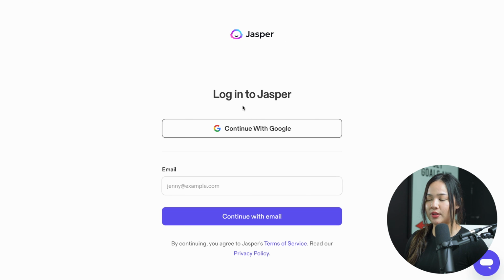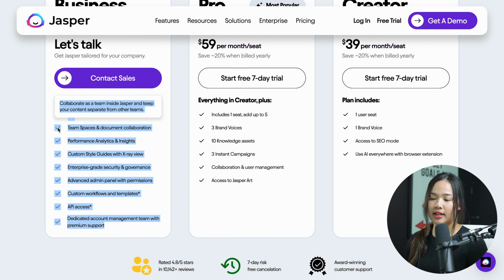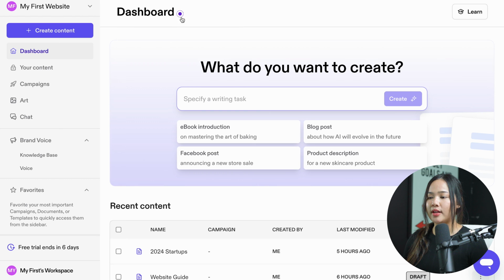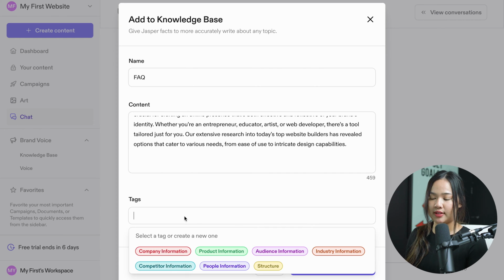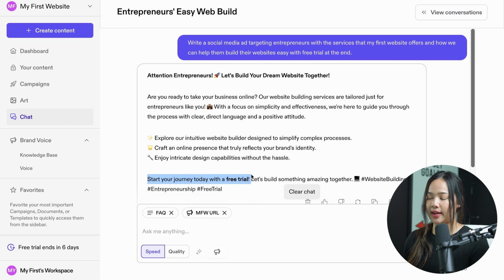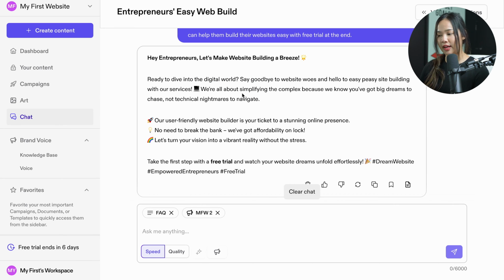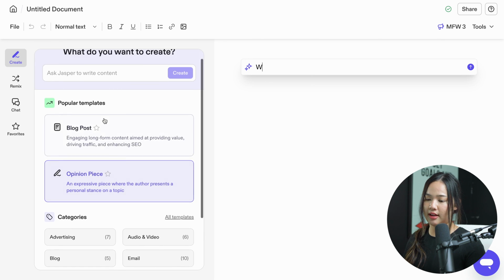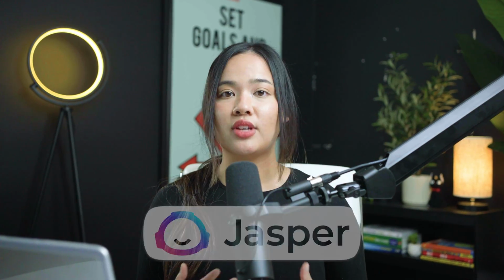The ULTIMATE Guide To Brand Voice on Jasper AI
In this video, I go over how to use the powerful Brand Voice feature in Jasper AI. You'll learn how to add knowledge, voices, and style guides – ensuring your content sounds like you! I cover best practices, plus how to apply your voice within Jasper Chat, Documents, and the extension for seamless content creation.

Our favorite website builders & tools:
🖥️ Hostinger (Host and build 100 different websites for under $3 per month):

This video is essential for anyone wanting to streamline their content workflow with Jasper AI. Brand Voice maintains consistency and saves you time, so you can focus on what matters most –  creating! Be sure to watch this video all the way as I cover everything you need to know about Jasper Brand Voice.

– Nikki

Timeline:
0:00 - Introduction
0:12 - Jasper Brand Voice
0:40 - Getting Started with Jasper
1:08 - Plans and Pricing
2:39 - Prompts Matter
3:45 - Adding Voices and Knowledge Base
5:25 - Prompt Test 1
7:20 - Changing Brand Voices
7:57 - Prompt Test 2
8:28 - Adding New Knowledge Entries
8:57 - Prompt Test 3
9:12 - Applying a Brand Voice to a Document
9:38 - Blog Writing Test
10:25 - Improving Blog Content
11:09 - Setting a Default Brand Voice
11:45 - Conclusion